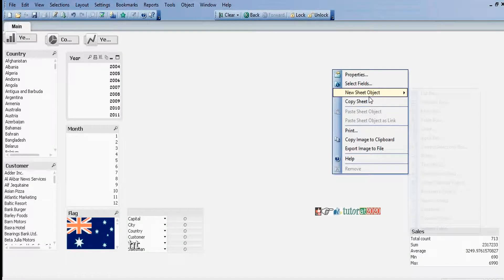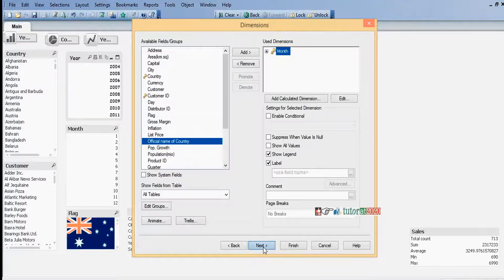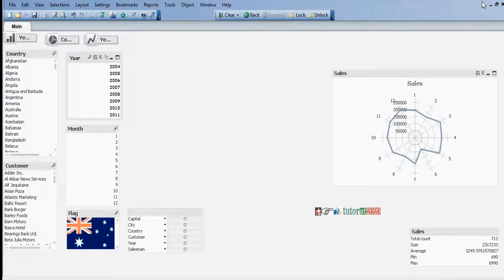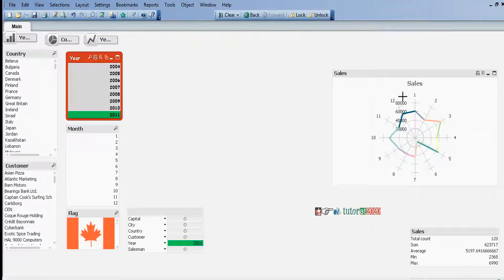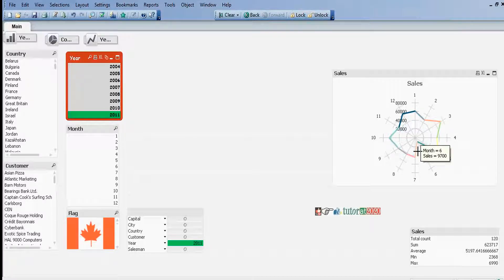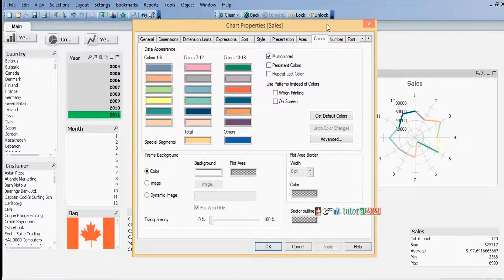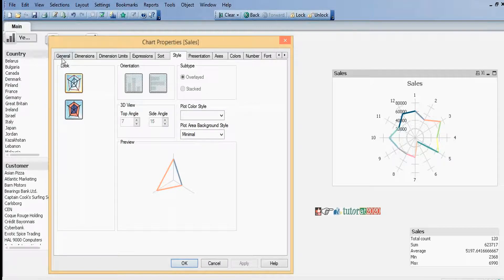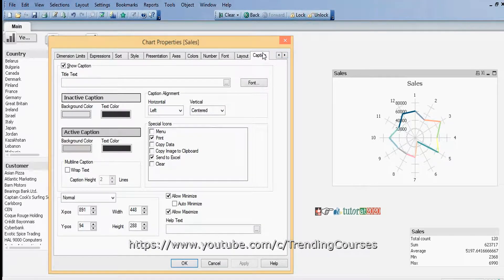Radar Chart - QlikView Tutorial - Session 25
In this session you will learn about Radar Chart

Radar Chart
- Useful to perform circular Analysis

Eg: Months,Quarters, Seasons etc...